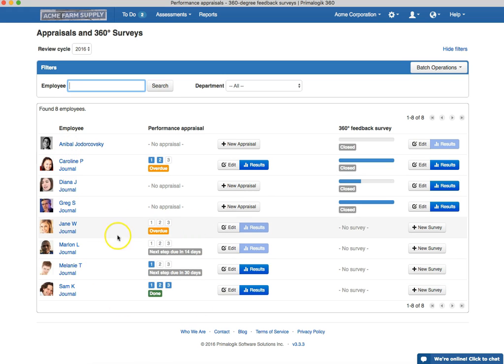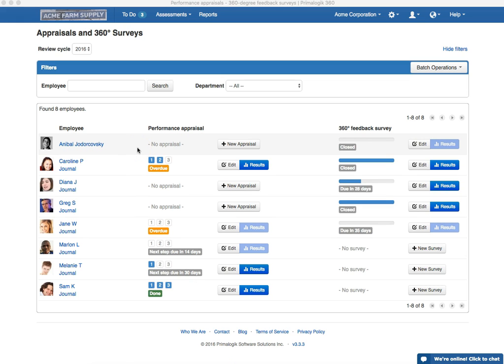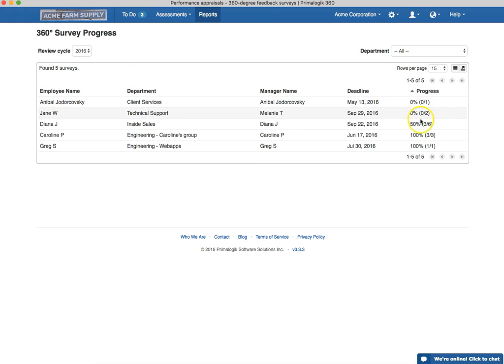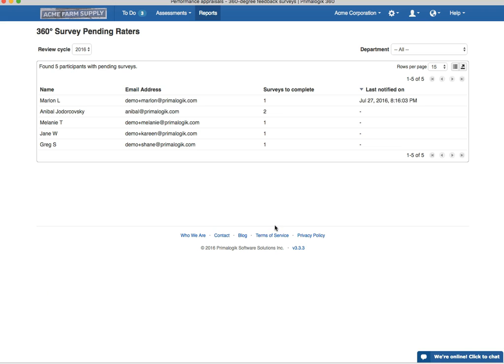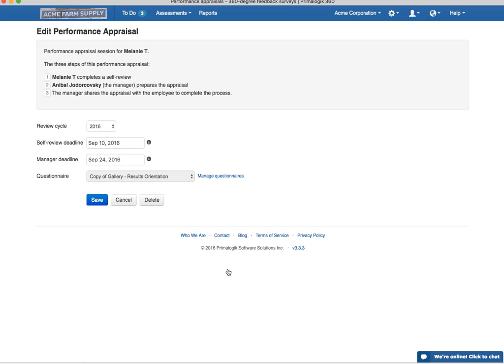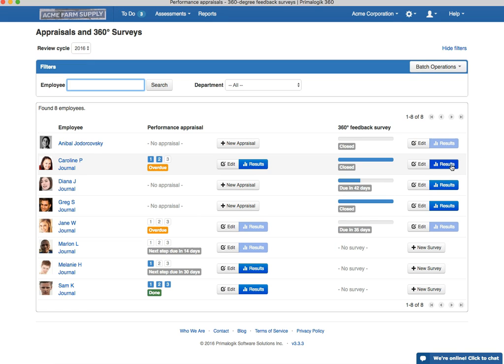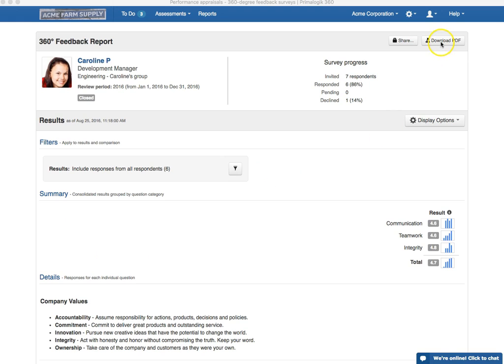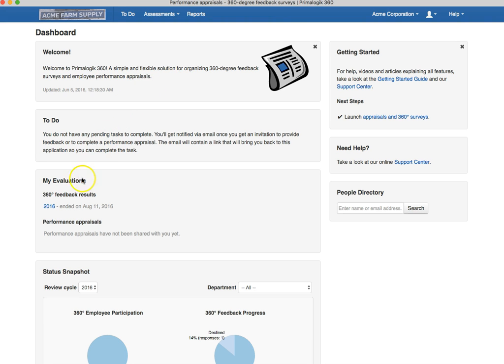Receiving and tracking progress on results from surveys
This instructional video walks you over what happens as you start receiving results (both for appraisals and for 360 surveys) and how you can share those results in an effective way.